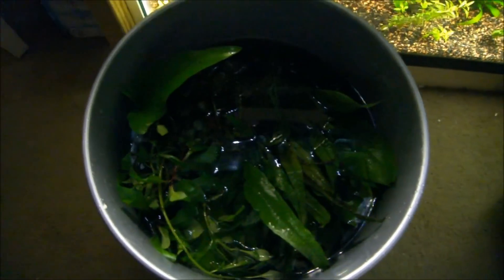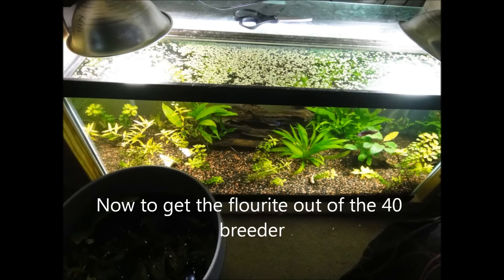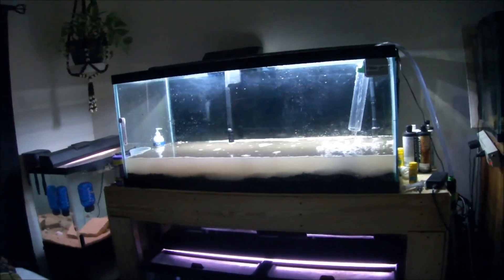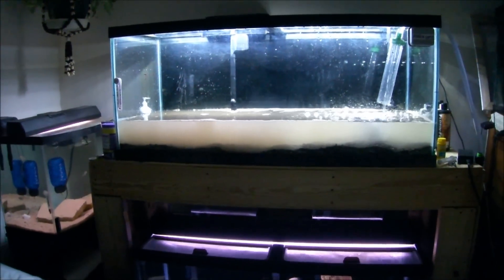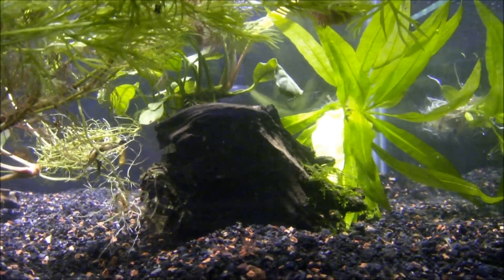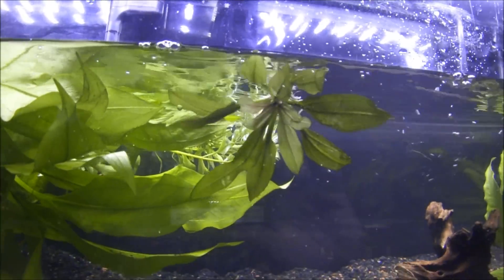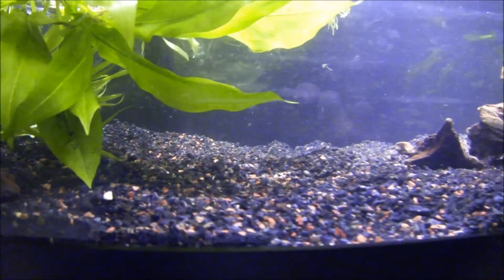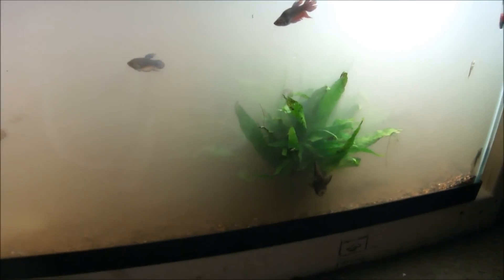75 gallon substrate swap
Sorry my video editing skills are crap. This is what I had to work with after getting done. I didn't think too much about filming when I was doing this.
For the completed product watch this video